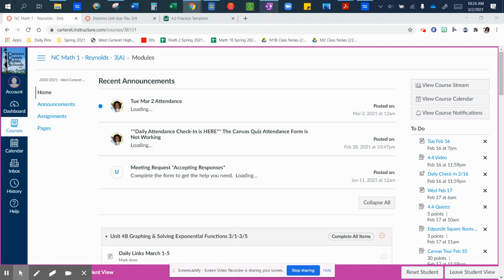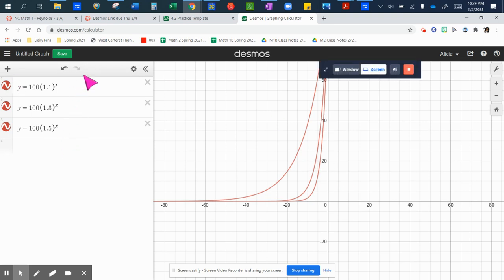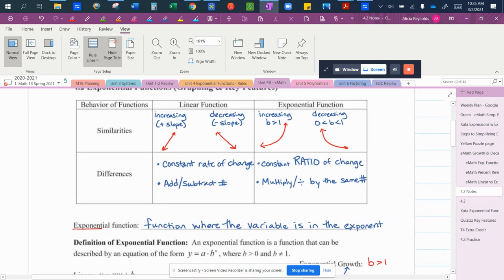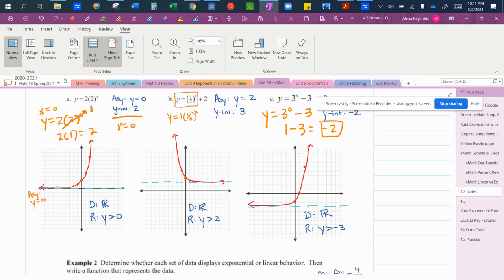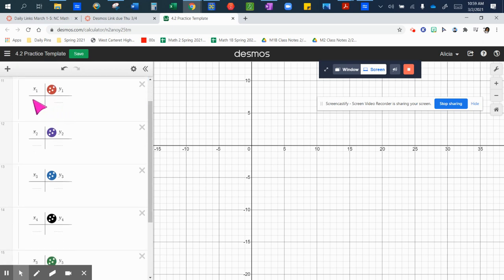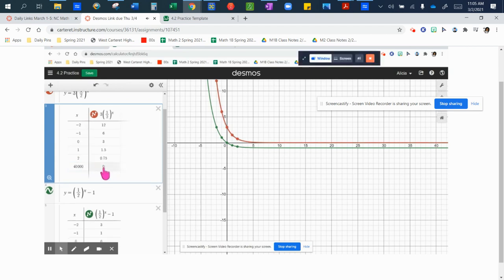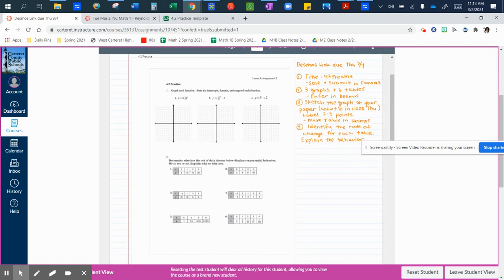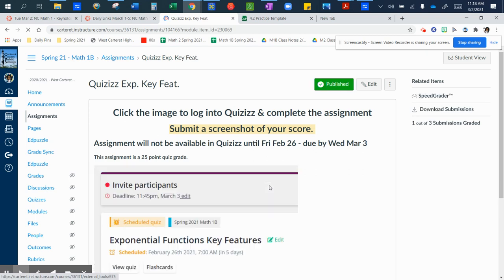Math 1B 3rd pd Tue Mar 2 - 4.2 Practice